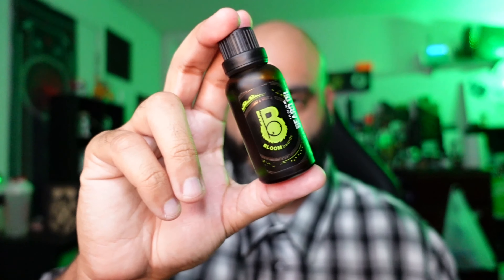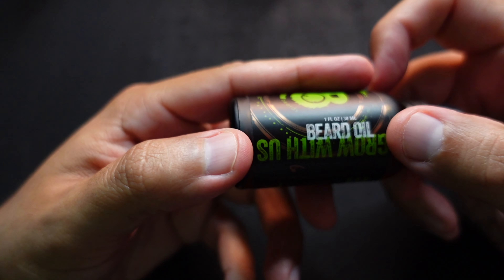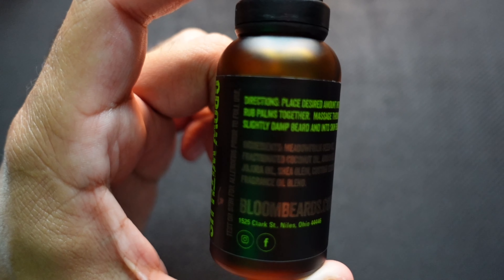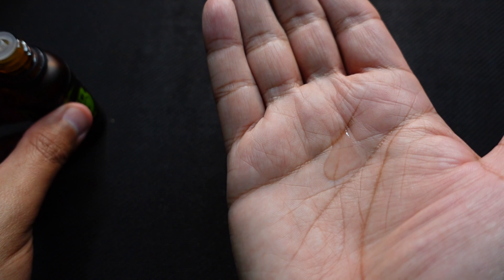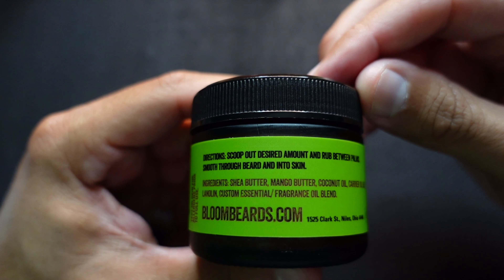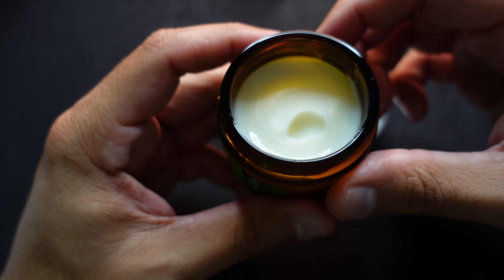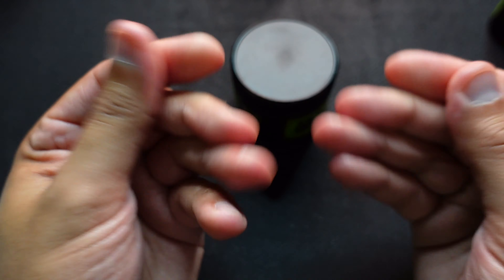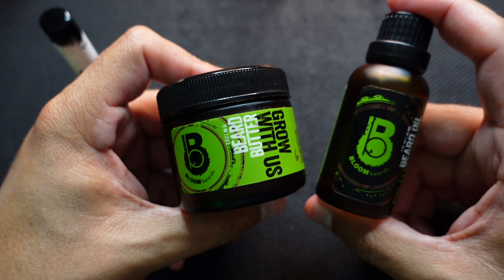💈 Bloombeards Beard Oil Beard Butter and Lip Balm Review 💈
The beard is back and so are the beard care reviews today I bring you my review on Bloombeards their beard oil beard butter and lip balm.